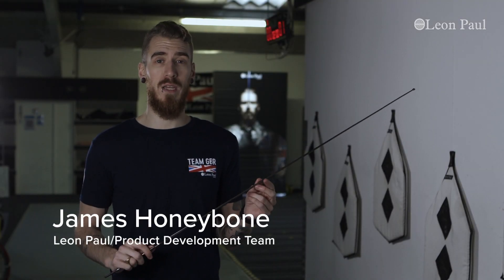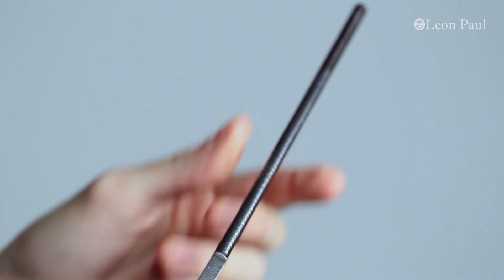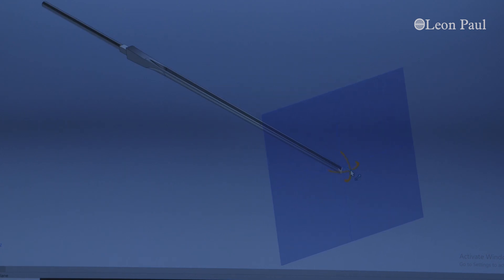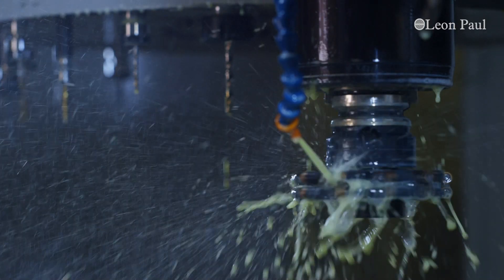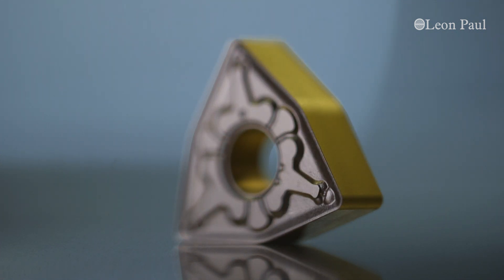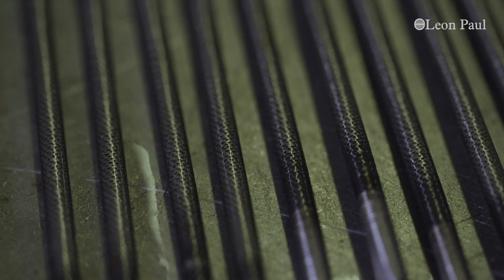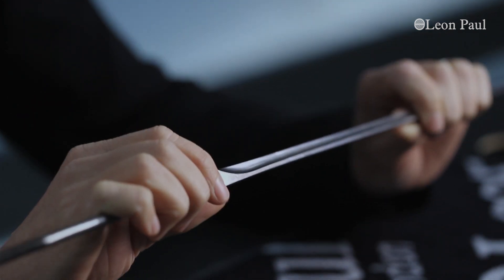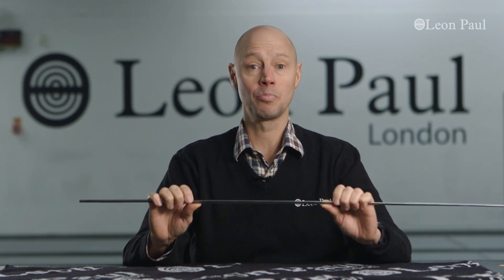Leon Paul Fencing || Apex FIE Sabre Blade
After the Tokyo Olympics, the FIE require that fencers use blades made from the higher specification Maraging steel. This is to improve safety and bring sabre in line with Foil and Epee.

After a full year of design and development, we have created the Apex blade. We consulted with fencers from Russia, France, Italy, the UK and more to produce a blade that lasts longer, is safer and performs better and more consistently than any existing blade.

To make this happen, we have gone back to first principles and started by analysing the blades top fencers prefer to use, and then 3d modelling them to analyse what made them so good. We have then developed a complete new production line with two new forges, and custom made computer controlled mills to make the finished product possible.

As always, we would love to hear from you!